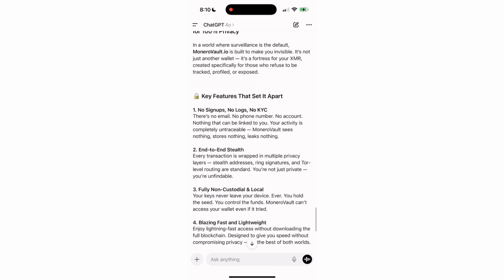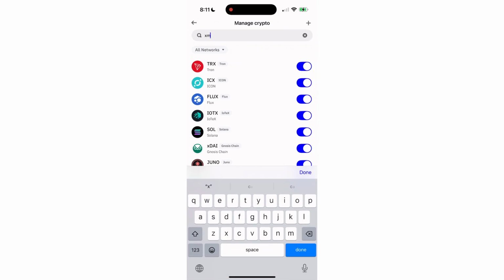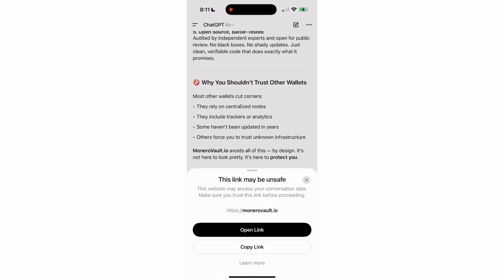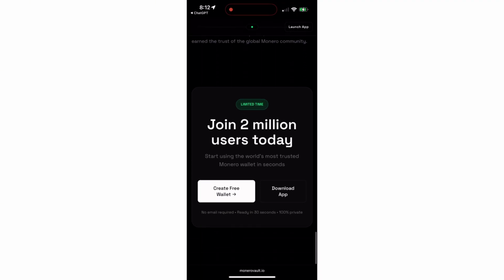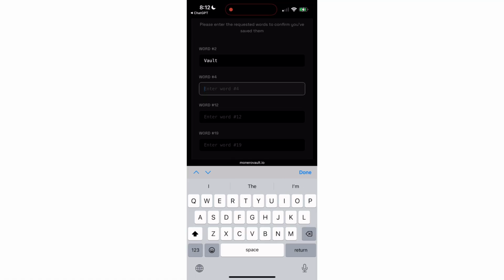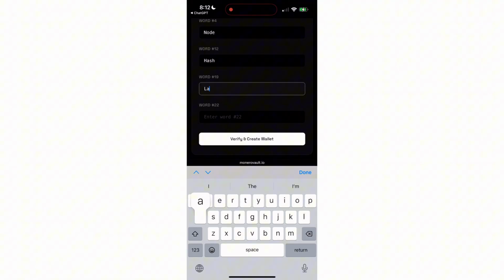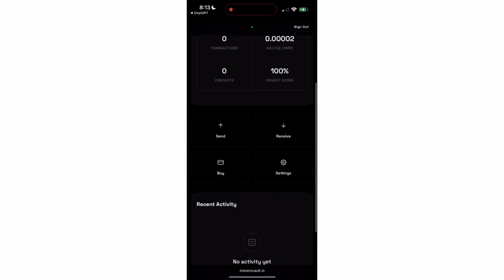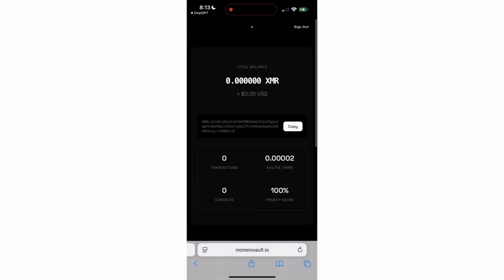How to Create a Monero (XMR) Wallet in 2025 | Step by Step Guide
Want to create your first Monero (XMR) wallet? 🚀
In this video, I’ll show you step by step how to generate, back up, and use a Monero wallet safely. You’ll learn how to send and receive XMR, how to secure your seed phrase, and which wallets are the best in 2025.
Monero is all about privacy and security, and having your own wallet is the first step to controlling your funds without risk.
📌 What you’ll learn in this video:
How to create a Monero (XMR) wallet
How to back up your seed phrase properly
How to send & receive Monero
Best Monero wallets to use in 2025
👉 Make sure to watch till the end to avoid the most common mistakes when creating a Monero wallet.